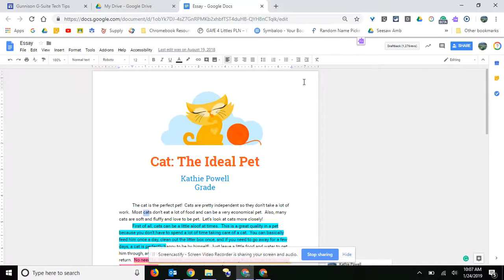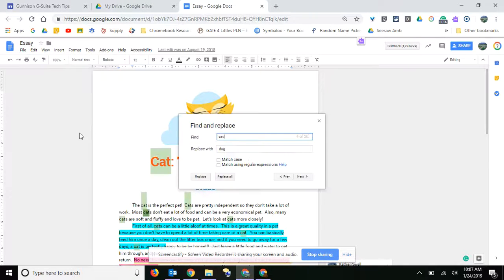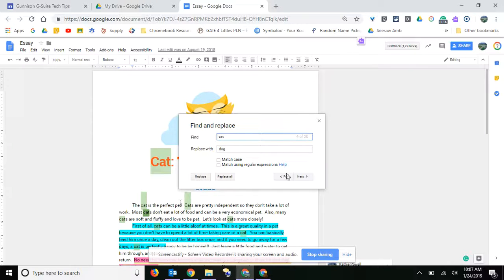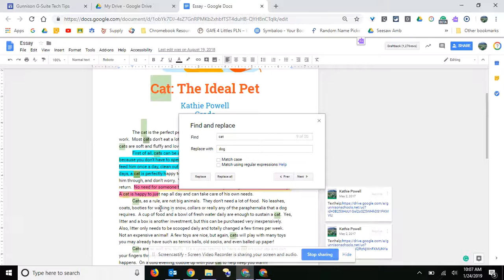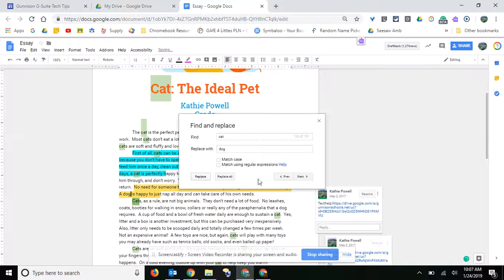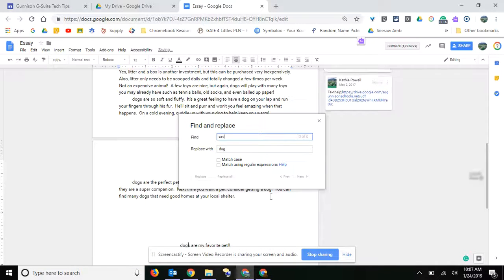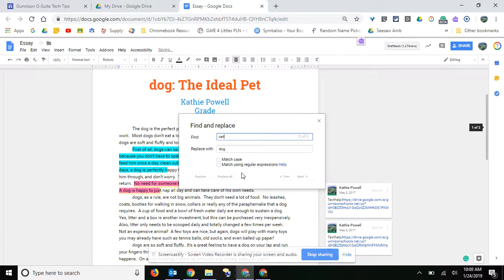Find and Replace